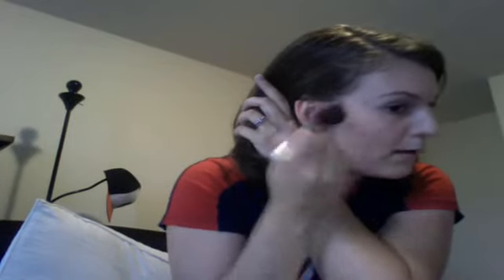Updated Foundation/Face Routine Tutorial ft. Crushed Botanicals, Beauty Blender, etc.